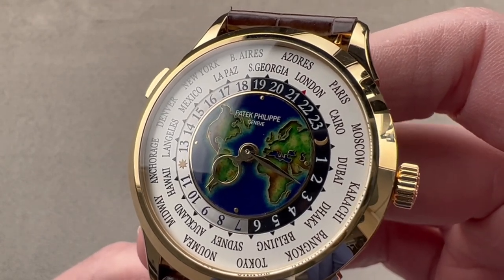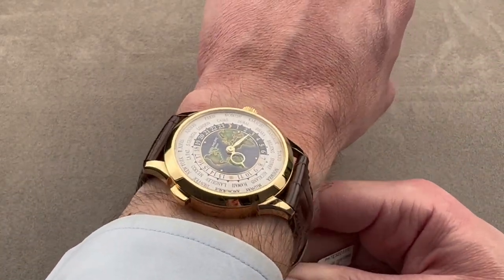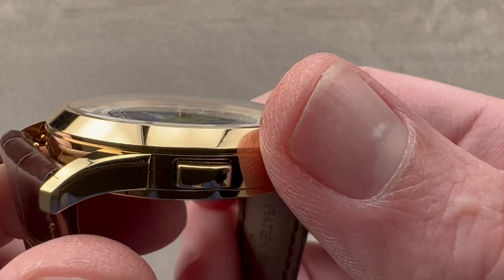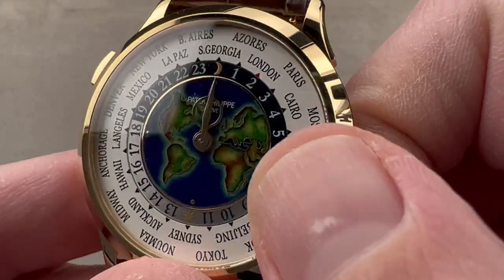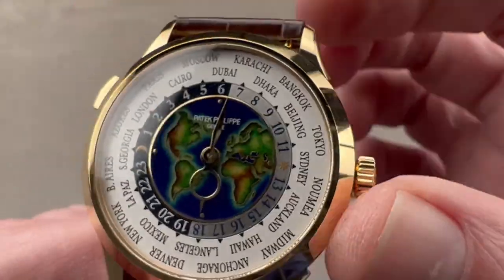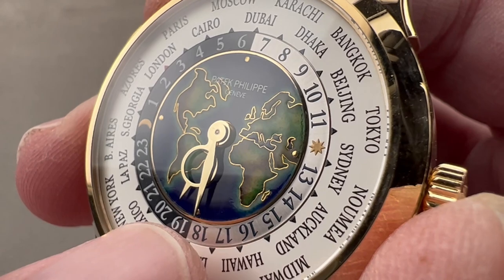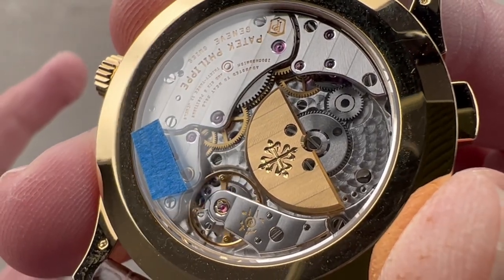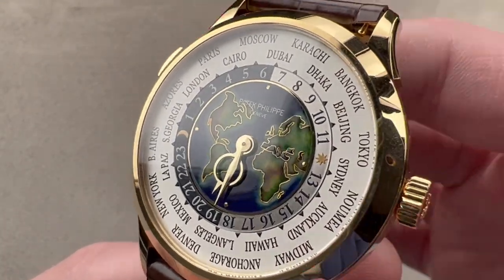Patek Philippe World Time Enamel Dial 5231J-001 Patek Philippe Watch Reviews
SKU: 4766283

The Patek Philippe Complications World Time 5231J-001 is encased in 38.5mm of 18k yellow gold surrounding a coisonné enamel dial on a brown alligator strap. Features of this Patek Philippe 5231J-001 World Time include hours, minutes, and world time.

For complete details, watch the full Patek Philippe 5231J-001 World Time review.